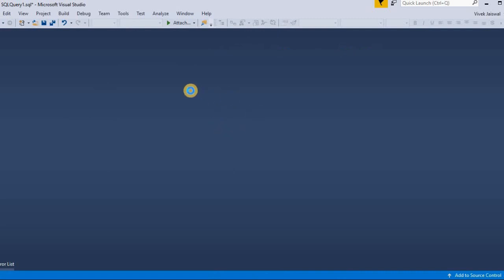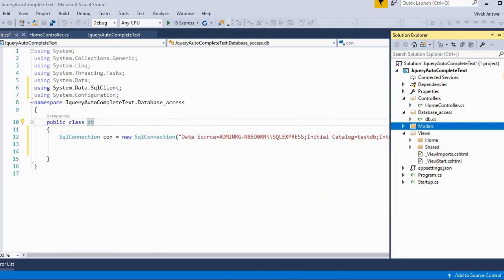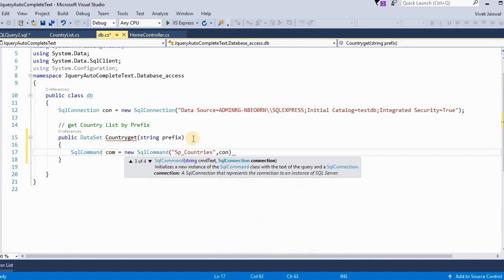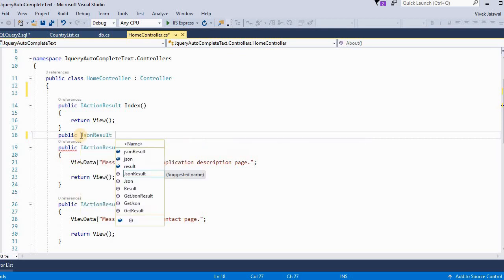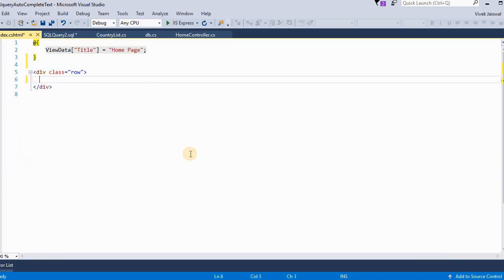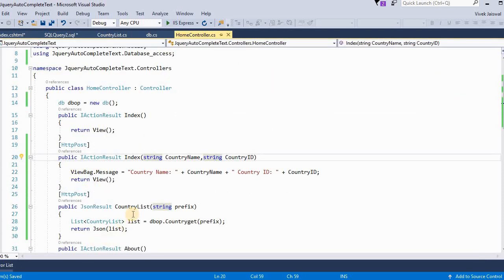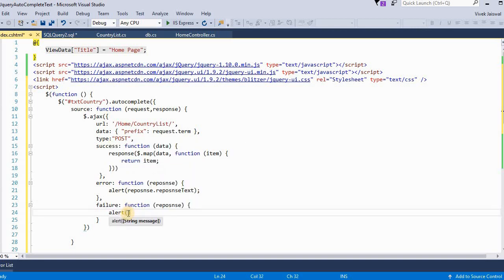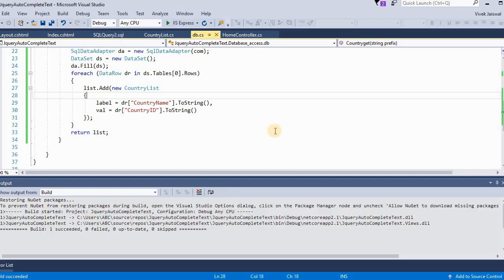How to Create Autocomplete Textbox From Database in ASP.NET Core MVC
Here I  am explain How to Create Autocomplete Textbox using JQuery From Database in ASP.NET Core MVC. Just follow the above steps to implement the autocomplete textbox in ASP.NET Core MVC. Here I am using country list table which data display in autocomplete textbox